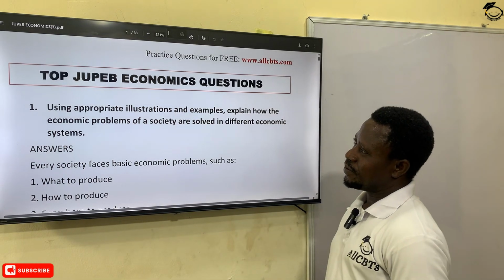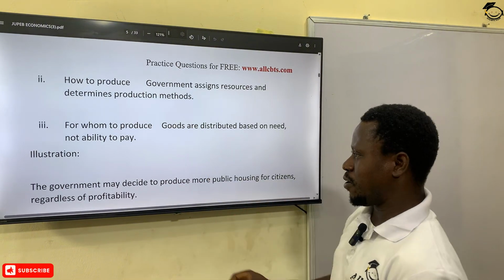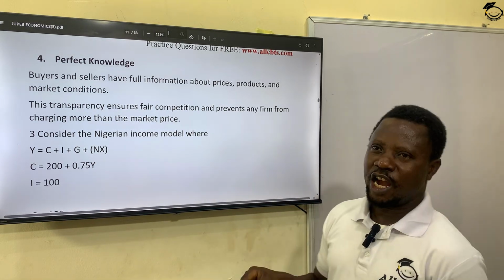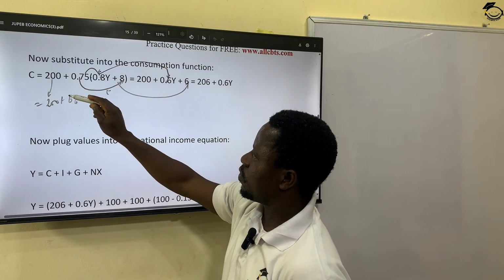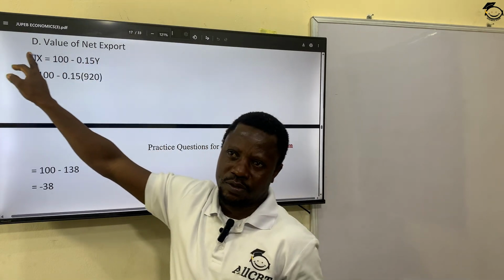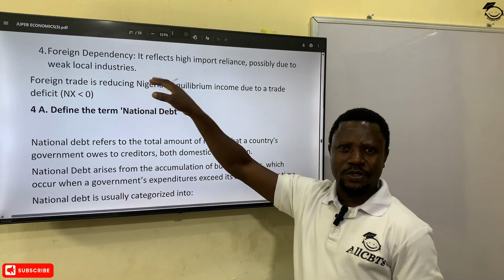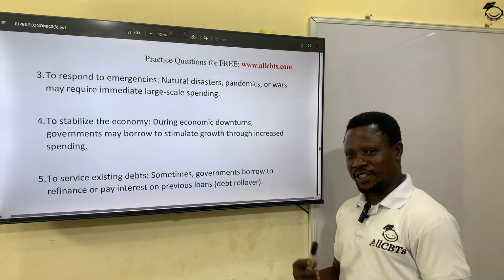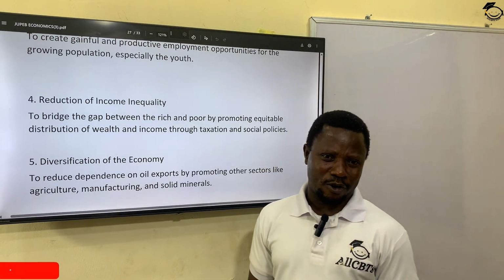Top JUPEB Economics Theory Questions 2026 | Most Likely Exam Predictions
In this video, M.Boye prepares you for JUPEB 2026 Economics Theory with the most likely questions and detailed answers!

This video brings you the Top JUPEB Economics Theory Questions predicted from past JUPEB exams (2019–2024) and strictly based on the JUPEB 2026 syllabus. Perfect for students aiming for Direct Entry admission into Nigerian universities, this tutorial simplifies tough concepts and provides step‑by‑step solutions to ensure you score distinctions.

1. Most repeated JUPEB Economics theory questions and examiner trends.
2. Likely 2026 JUPEB Economics essay questions with structured answers.
3. Coverage of key topics: demand & supply, market structures, inflation, national income, monetary & fiscal policies.
4. Answer‑writing techniques to impress JUPEB examiners and secure high marks.
5. Time‑management strategies for theory papers during the exam.

1. Content is 100% aligned with JUPEB 2026 syllabus.
2. Designed for last‑minute revision and intensive study prep.
3. Ideal for social science, management, and business students seeking A grades.
4. Helps predict questions most likely to appear in JUPEB Economics Paper II (Theory).